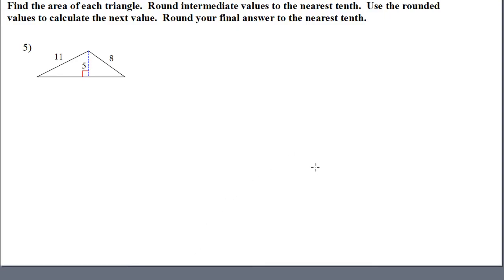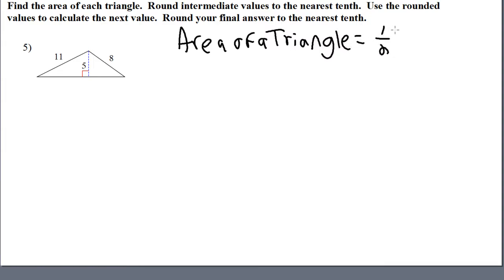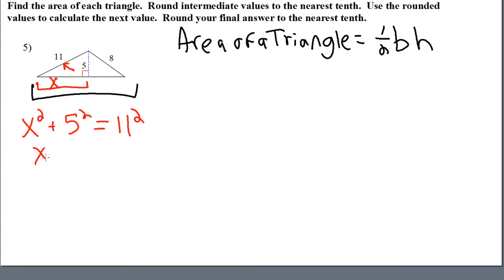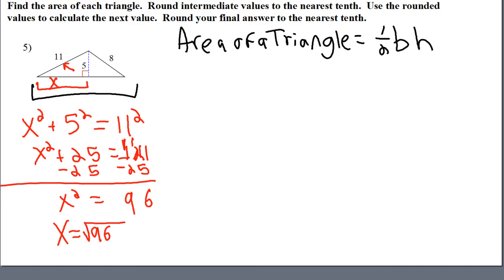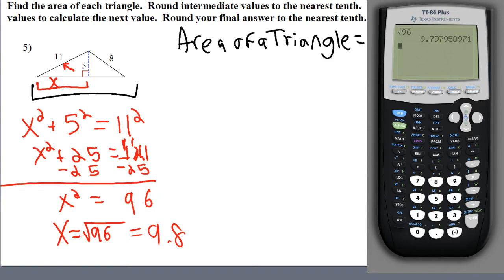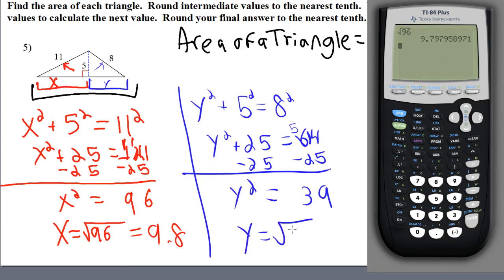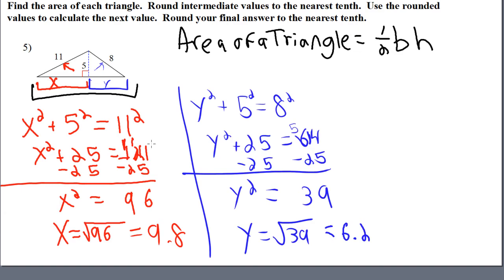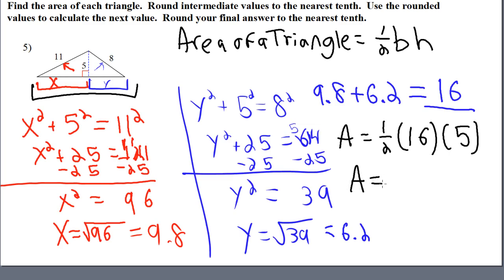Pythagorean Theorem to Find Area